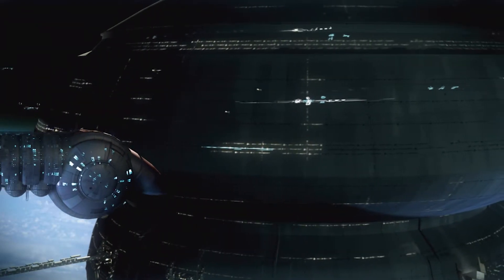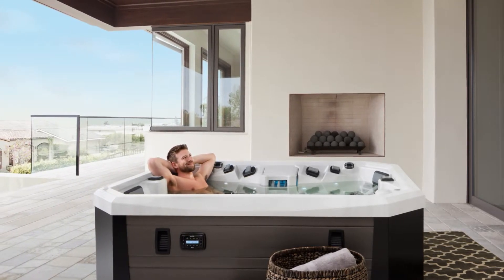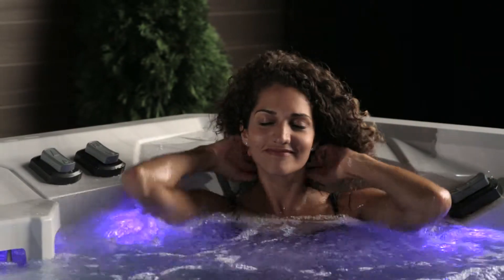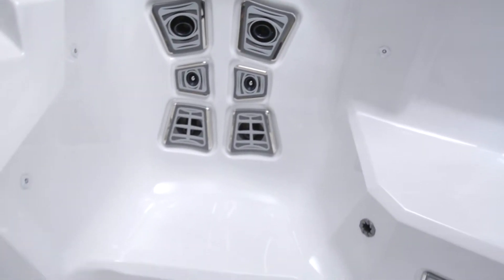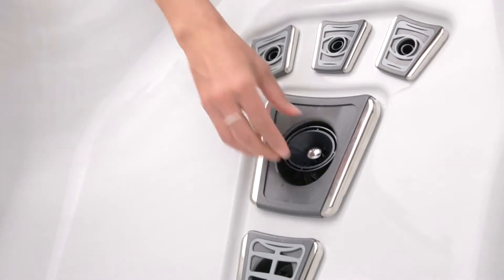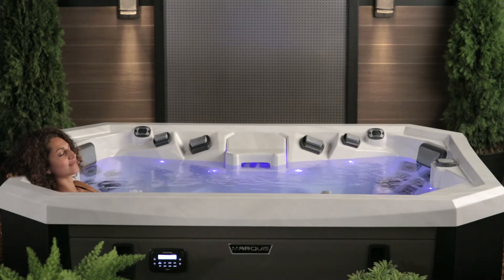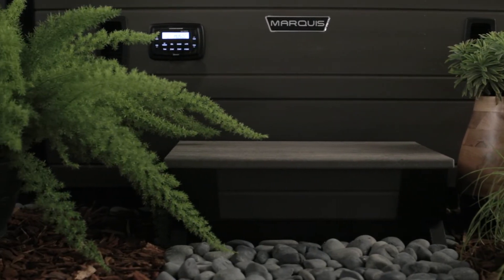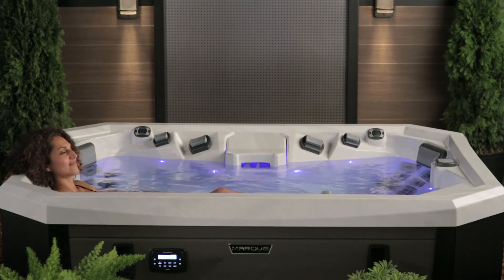The Vector 65 by Marquis Hot Tubs and Peterborough Landscape Supply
V65L is your personal vacation at home. Just add friends for serious fun! A space-age four person hot tub, its compact size fits tight spaces. A comfortable Commander's Lounge lets you really chill out. A total of 22 Jetpods soothe weary muscles. And the convenient 120 volt plug-and-play system lets you locate it anywhere.*